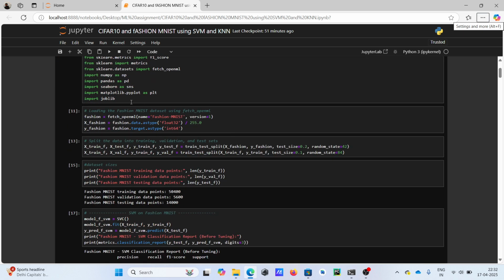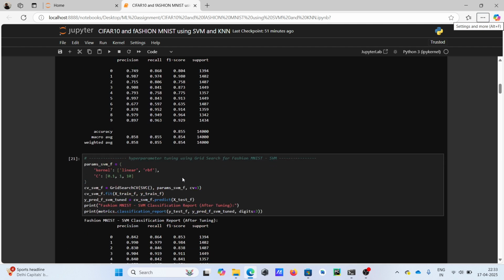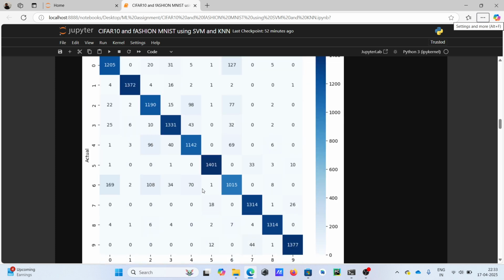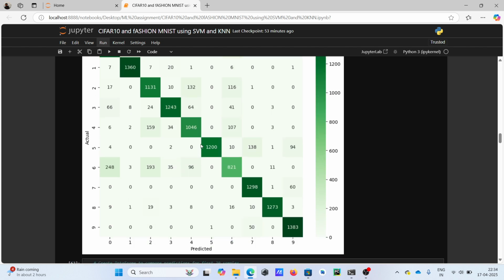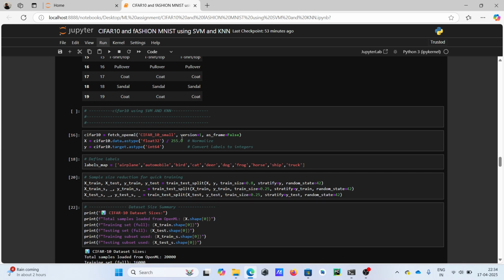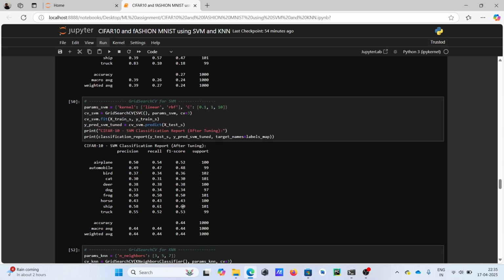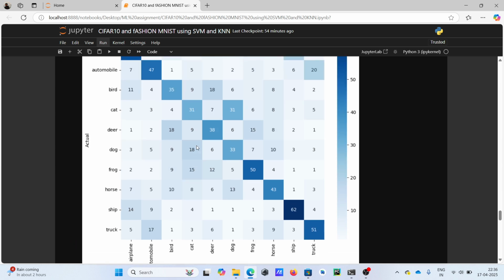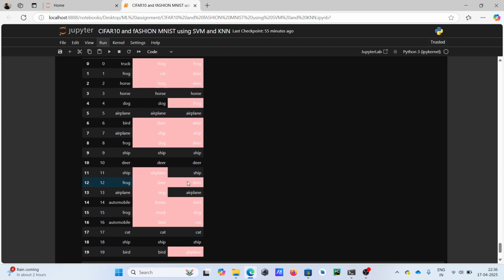2409841 ML ASSIGNMENT